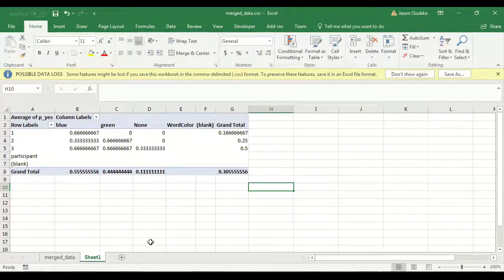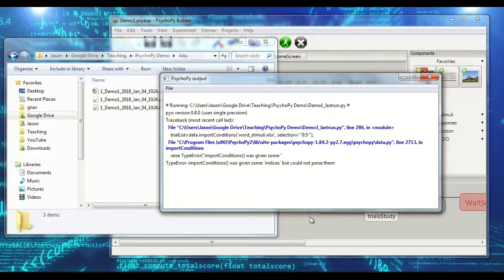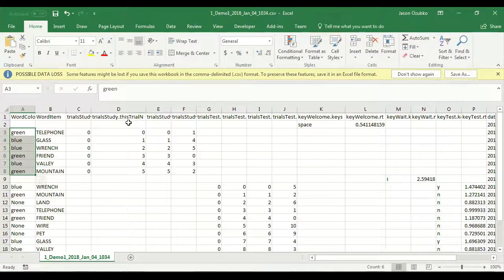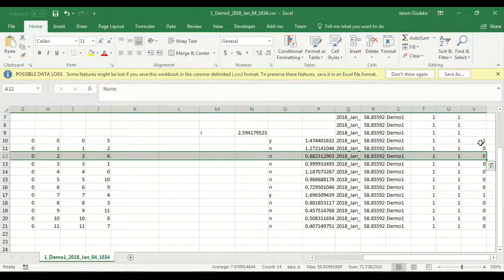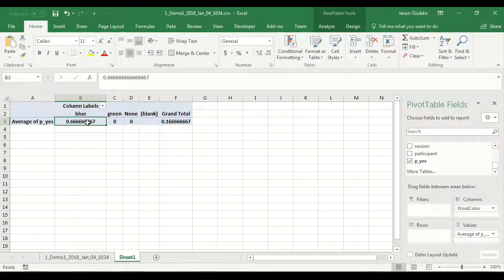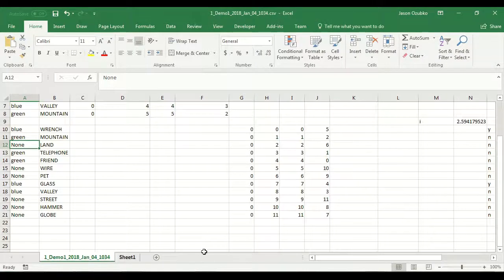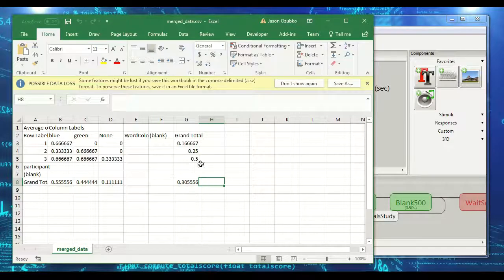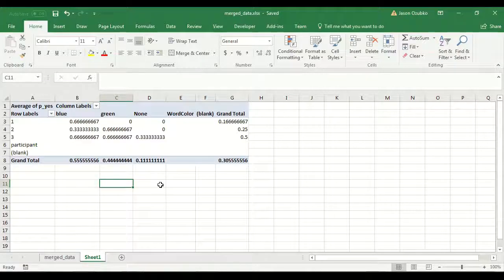Basic PsychoPy Data Processing in Excel (Part 1) -- PsychoPy Tutorial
If you need more help making experiments, I am now available for PsychoPy consulting. I can help via live video conferencing sessions to talk through problems or work on submitted code to fix problems and/or implement features.

In this PsychoPy tutorial we look at data output from our simple PsychoPy memory experiment in Excel and deal with our first pivot table. We examine how to summarize data and explore merging data files from multiple participants. We also encounter the PsychoPy loop bug one more time...

This tutorial is part of a series for the Human Cognition and Memory Lab at SUNY Geneseo by Dr. Jason Ozubko